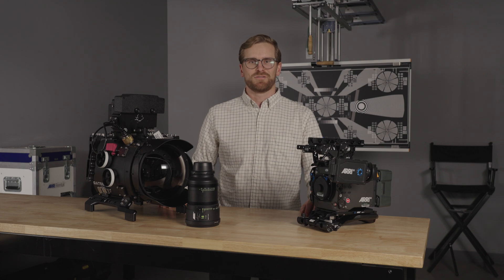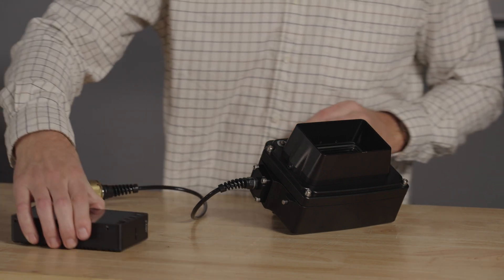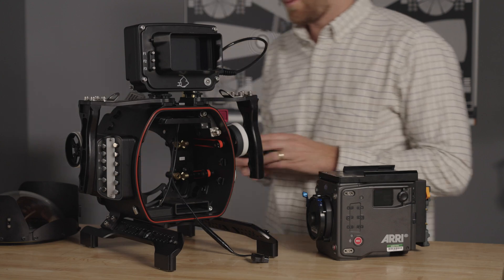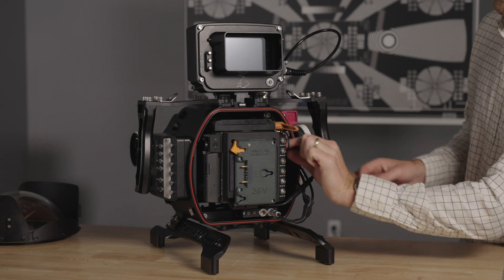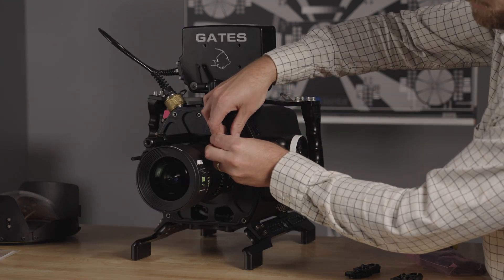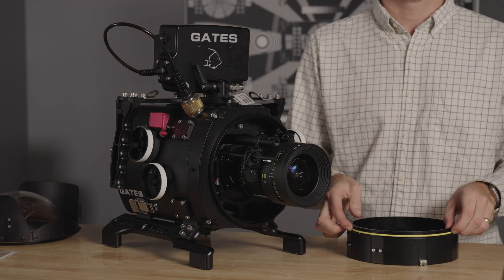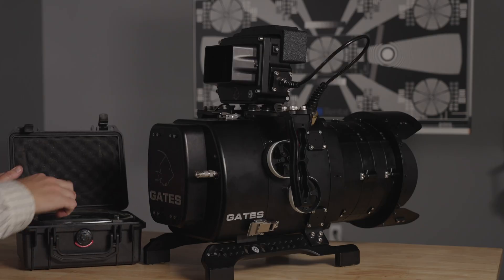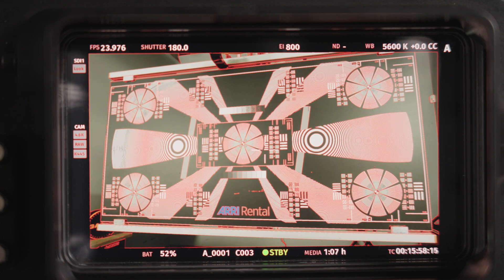Gates Alexa 35 Housing: Step-by-Step Underwater Housing Assembly Guide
In this step-by-step guide, Trent Ellis demonstrates how to build and prep the Gates Alexa 35 underwater housing for the ARRI Alexa 35 cinema camera. Learn how to assemble and install key components such as the camera, lens, LCD, and dome port, as well as how to check seals and set up controls for underwater cinematography.

Gates is the trusted underwater housing used by leading cinematographers on major projects like Blue Planet and National Geographic films. With its industry-leading reliability, Gates housings are the go-to choice for professional underwater camera setups.

0:00 Intro
0:22 Camera Settings
1:02 Prep Camera Body
2:00 LCD Installation
4:10 Camera Installation
6:52 Lens Installation
9:45 Dome Port & Extension Rings
12:22 Seal Check
14:09 Settings and Controls
14:55 Weights and Trim
15:52 End

About Gates Underwater Housings: Gates Underwater Products is the most trusted brand in underwater cinematography, providing top-tier housings used by industry professionals worldwide. Their products have been featured on major documentaries such as Blue Planet and BBC Natural History productions.